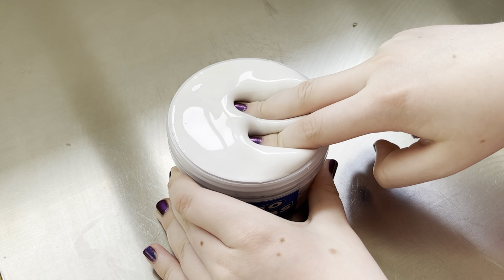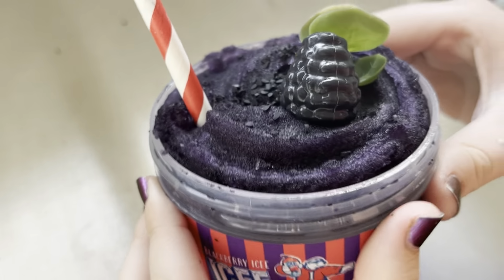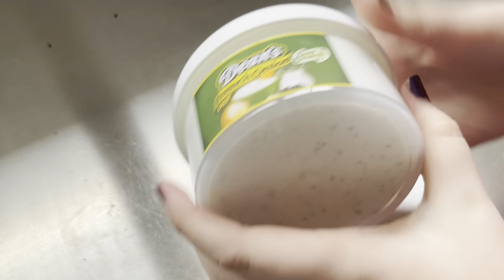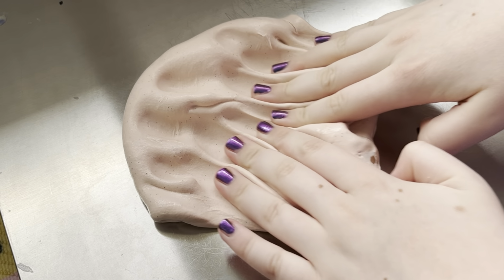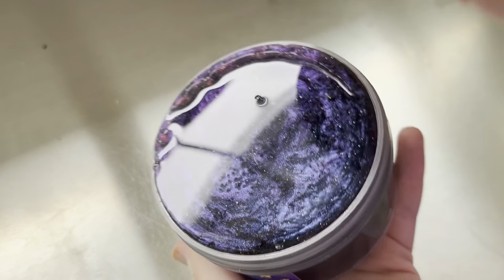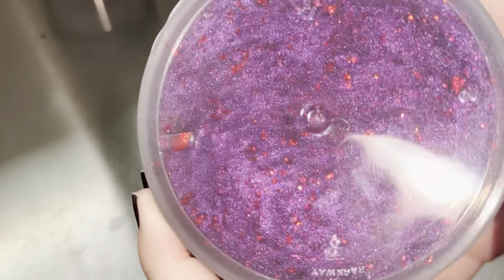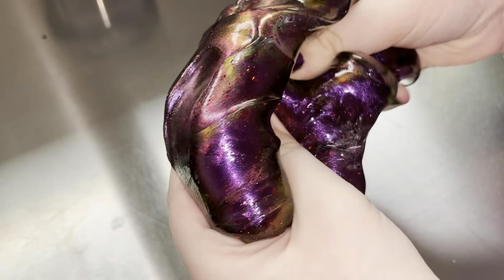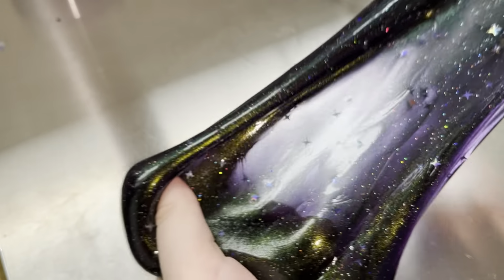Pilot Slimes Review!